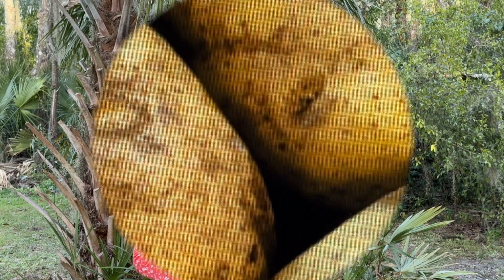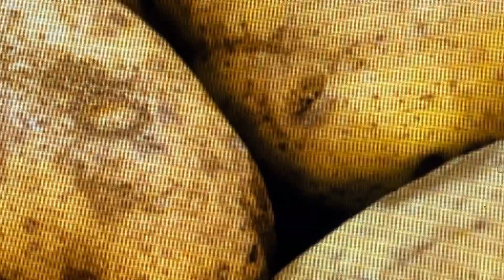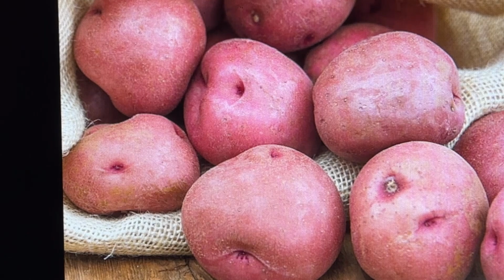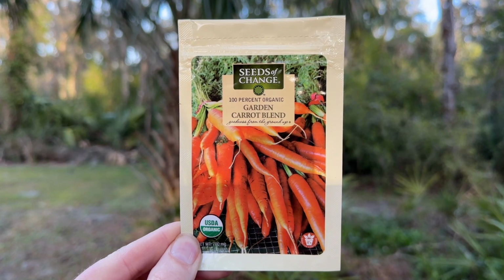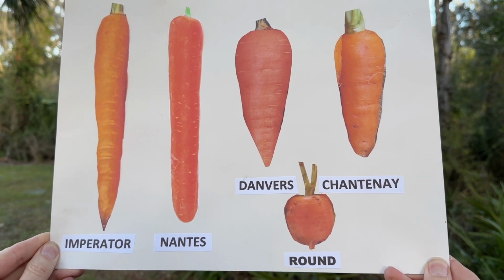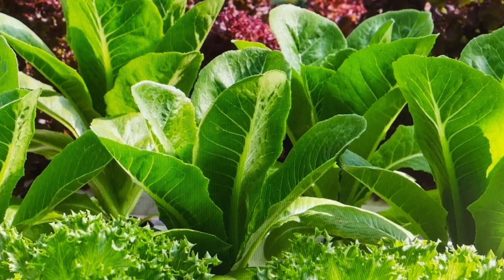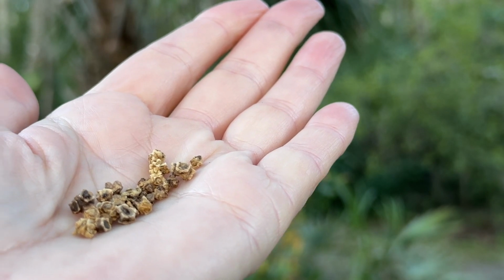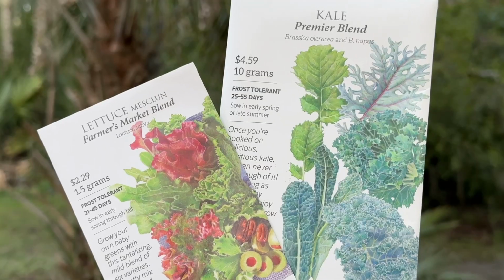January Seeds To Sow & Grow | 5 Seeds & 1 Tuber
In this video I go over lots of great information to sow one tuber and five seeds in January. Zones 9-10 will benefit from this time of sowing, however, there is lots of good information in this video for all zones. So, no matter what zone you live in you can benefit from the information of these five seeds and one tuber. Happy gardening.